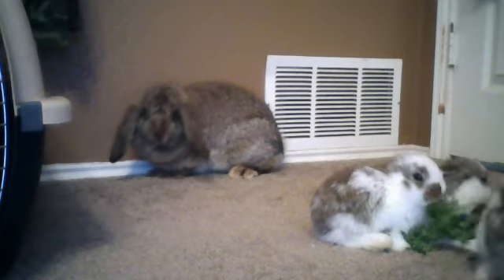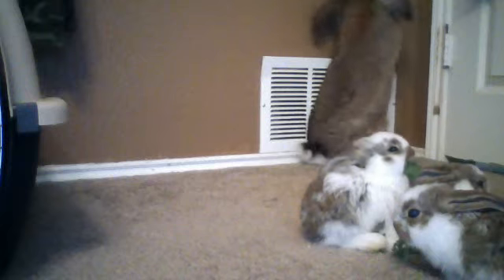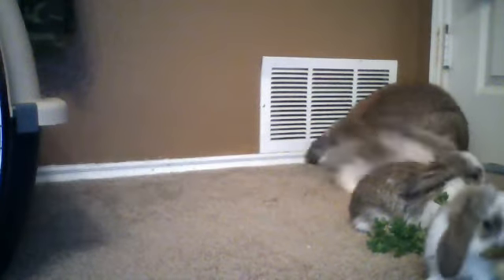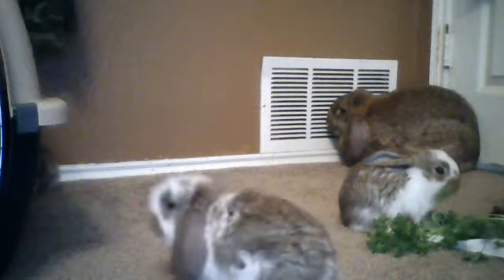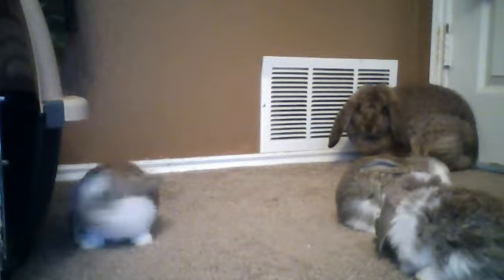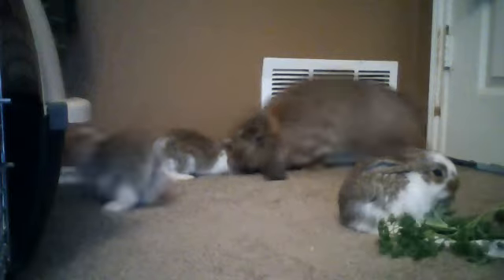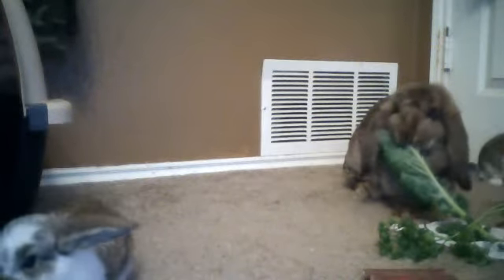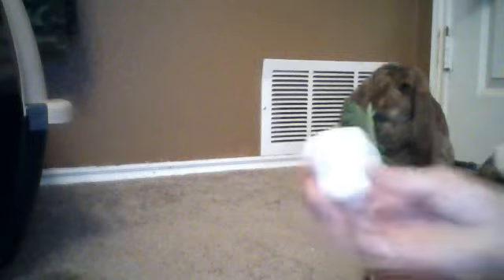Bunnies eating veggies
I got the bunnies fresh veggies. I am going to start giving them fresh veggies daily ( I know I should have started sooner)